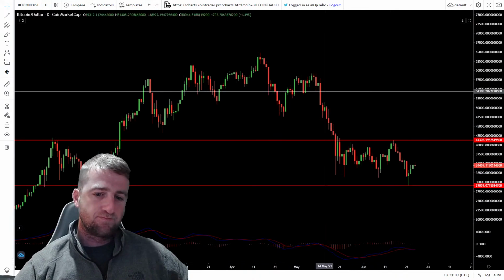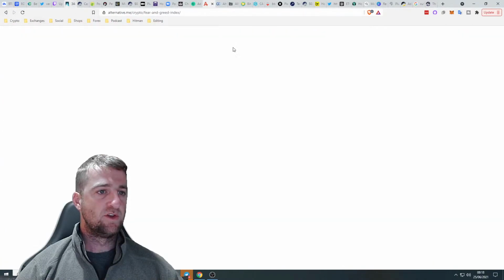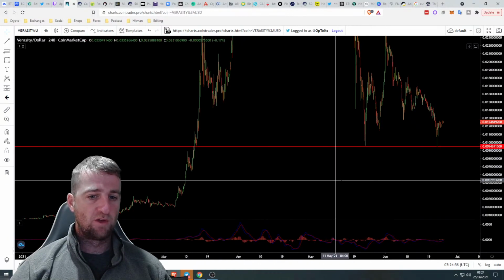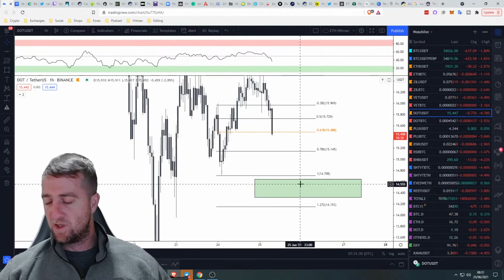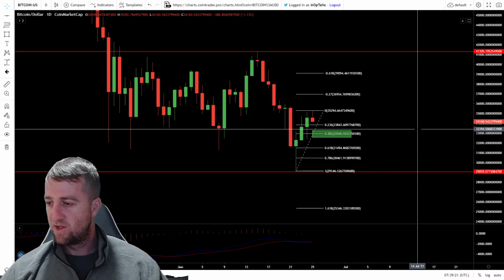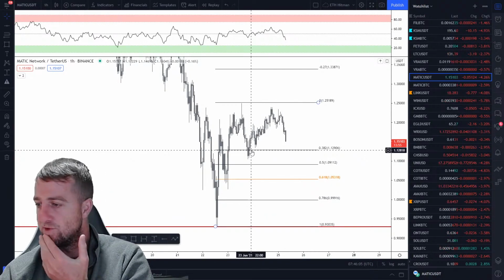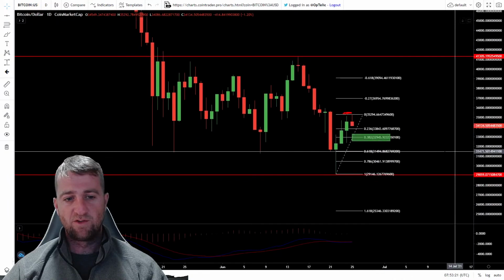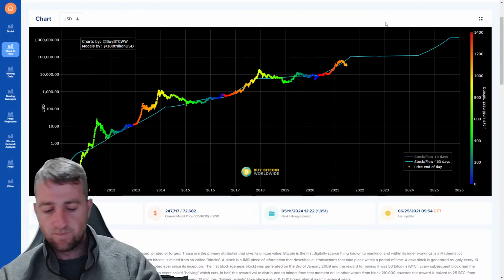🛑LIVE🛑 BITCOIN REVERSAL??? - CRYPTO LIVE STREAM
BTC Bitcoin Technical Analysis live now, price prediction today $BTC is trading within the range. I cover my opinion on when is the best time to look to buy Bitcoin for the long term!! Bitcoin death cross, does this mean we are in a bear market? Is this a wyckoff pattern playing out?

3 White soldiers candle pattern